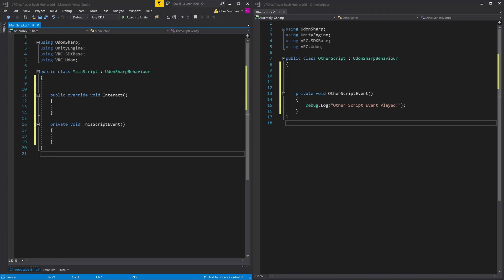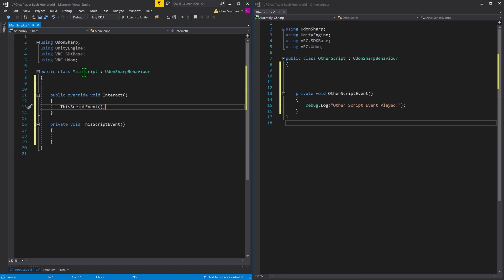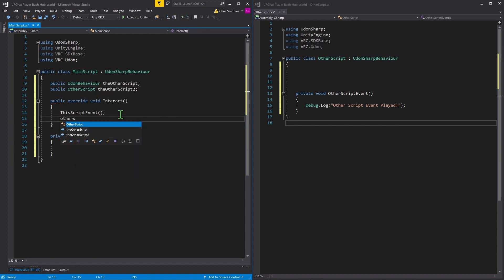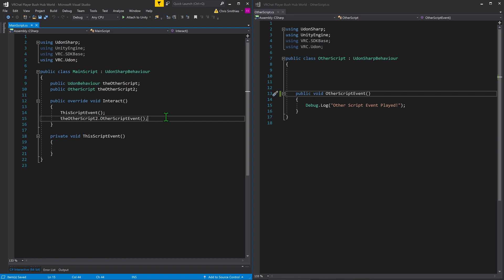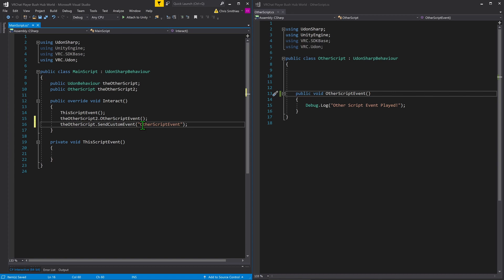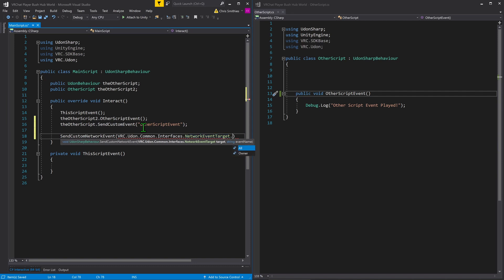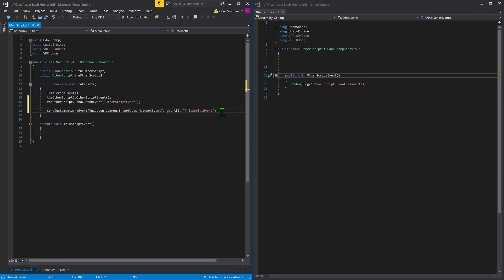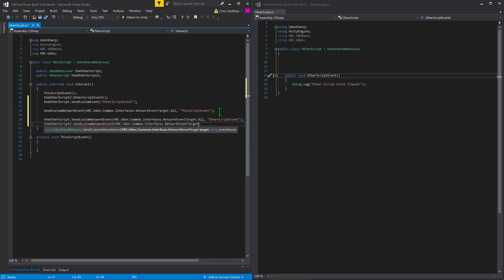Call a Networked Event on Different Udon# Script - VRChat SDK3.0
A quick tutorial covering how to call another udon# script's event. Hope this helps! ^^

If there is anything I missed, please leave a comment bellow!